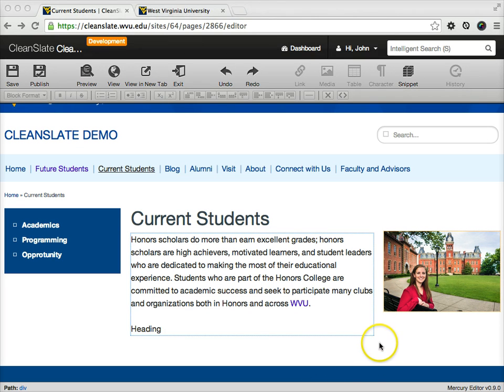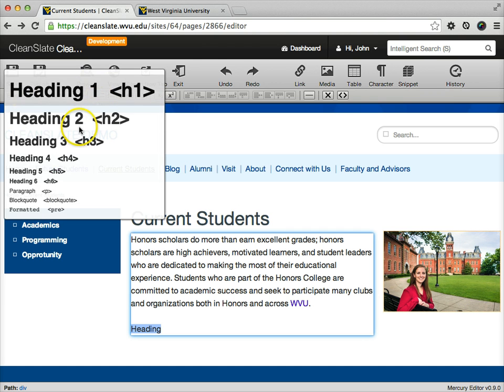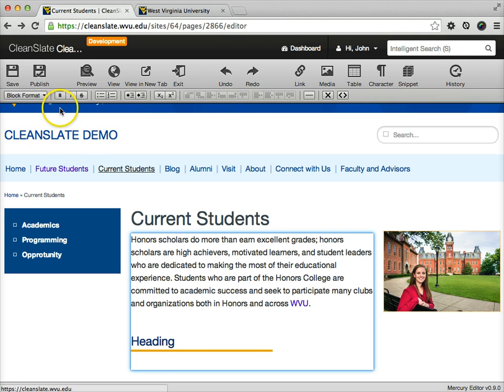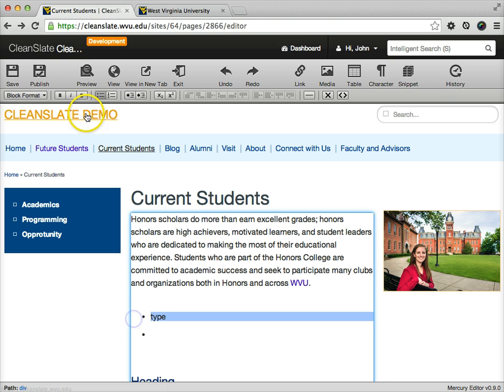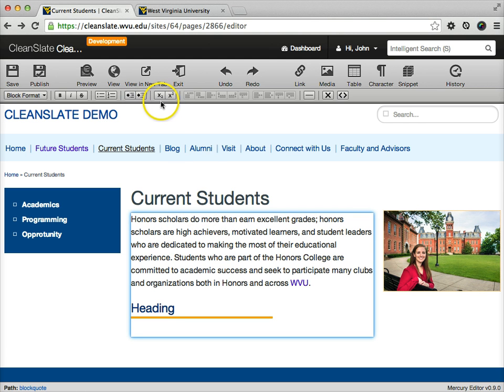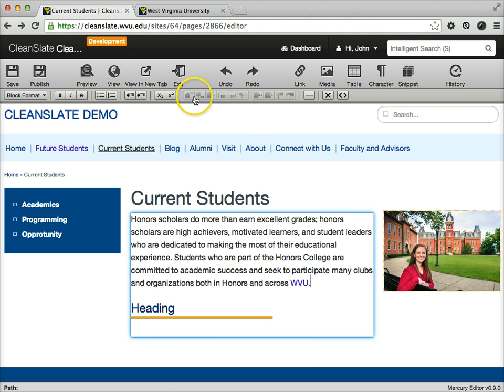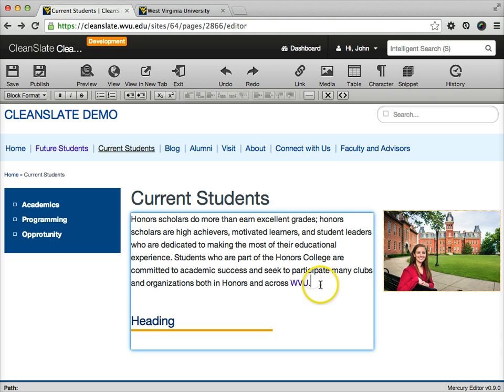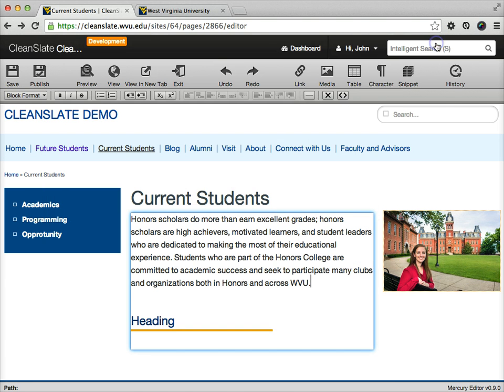CleanSlate: Basic Formatting Toolbar Tutorial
This video tutorial shows you how to perform basic formatting using the toolbar.